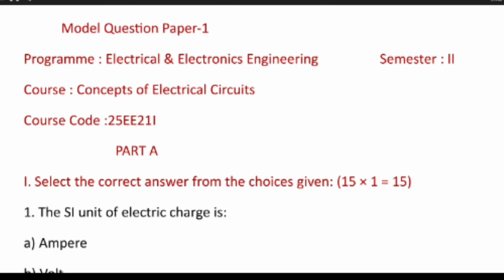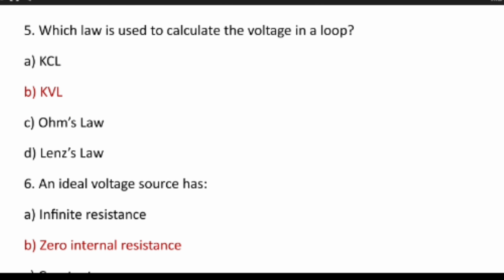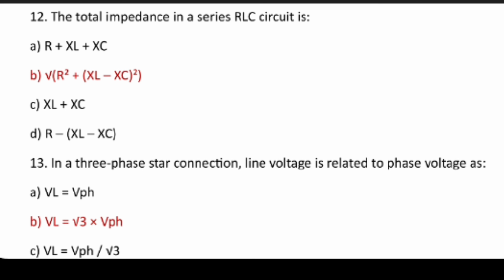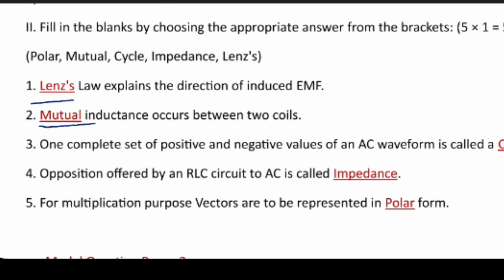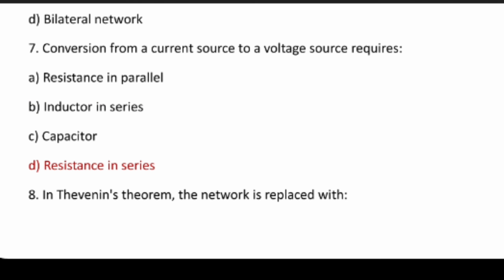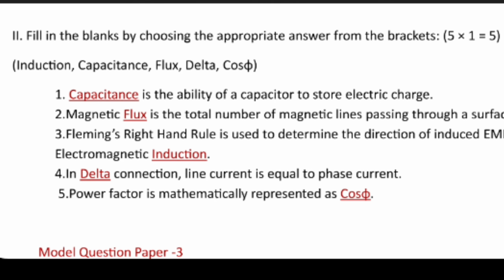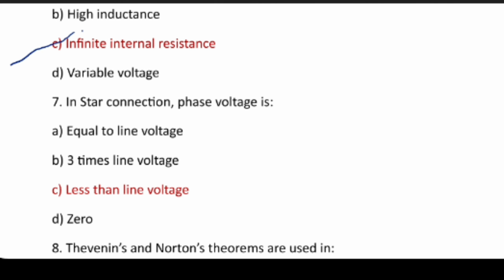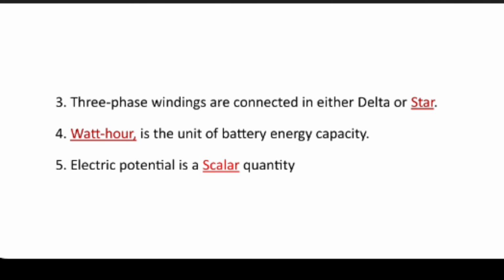🔥 Diploma C25 CEC Model QP-1,2,3 | MCQ + Fill in the Blanks (20 MARKS Pakka 💯)/ 2nd Sem ECE/EEE#like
🔥 Diploma C25 CEC Model QP-1,2,3 | MCQ + Fill in the Blanks (20 MARKS Pakka 💯) | 2nd Sem ECE/EEE
📝 Description

📚 Diploma C25 – Concepts of Electrical Circuits (CEC)
Prepare smart for your 2nd Semester ECE/EEE exams with this powerful video! ⚡

🔥 This video includes:
✔️ Model Question Paper 1, 2 & 3
✔️ Important MCQs & Fill in the Blanks
✔️ 20 Marks Pakka Questions 💯
✔️ Exam-Oriented Preparation

🎯 Perfect for last-minute revision and scoring high in exams!

📌 Topics Covered:
Basic Electrical Concepts
Ohm’s Law
Kirchhoff’s Laws
Series & Parallel Circuits
Network Theorems
Electrical Units & Measurements

💡 Watch till the end and boost your exam confidence!

diploma c25
cec 2nd sem
concepts of electrical circuits
ece 2nd sem diploma
eee 2nd sem diploma
c25 important questions
20 marks pakka questions
mcq electrical circuits
fill in the blanks electrical
cec model question paper
diploma exam preparation
electrical circuits mcq
karnataka diploma c25
dte exam questions
cec notes diploma